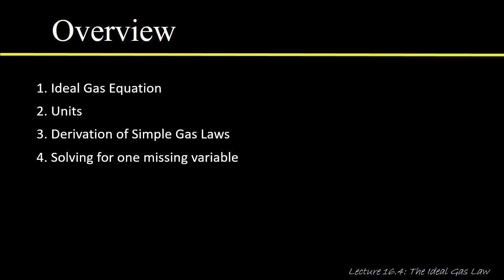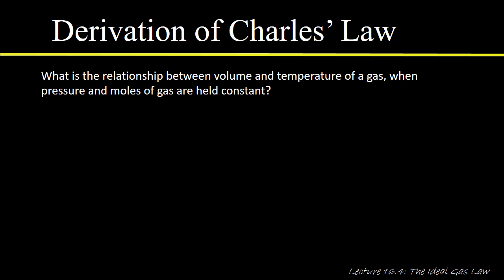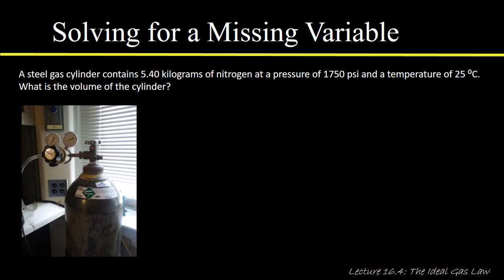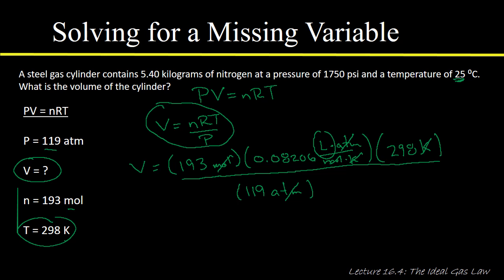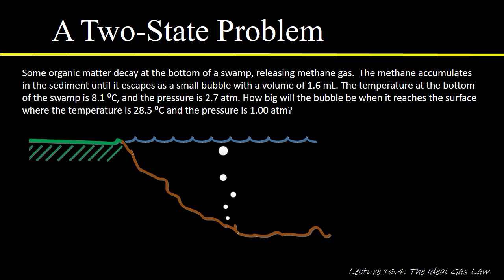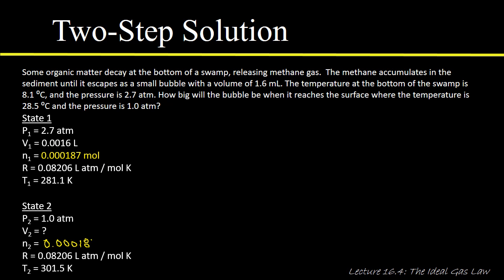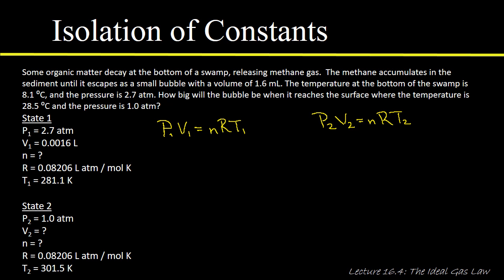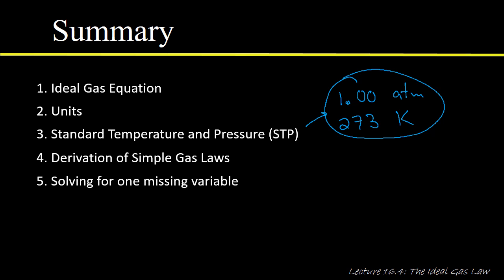Lecture 16 4 The Ideal Gas Law